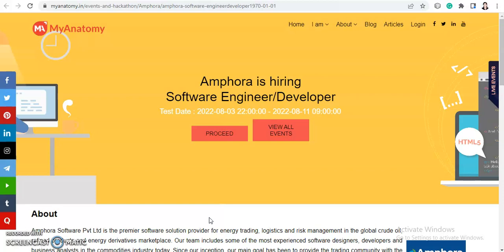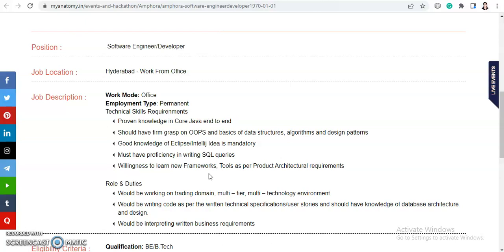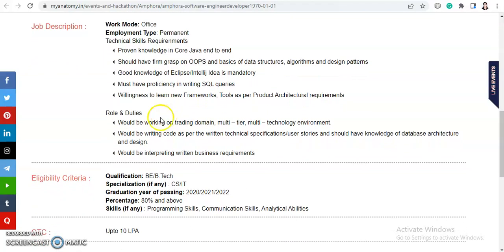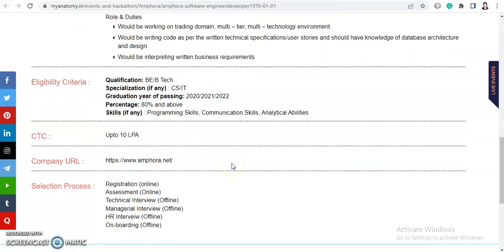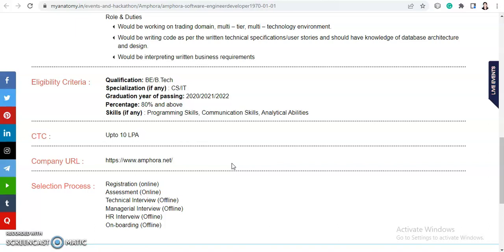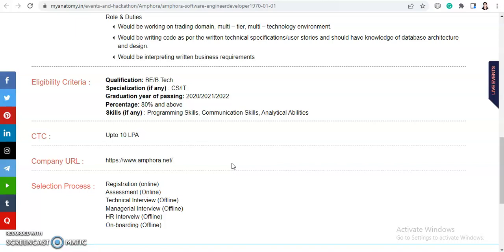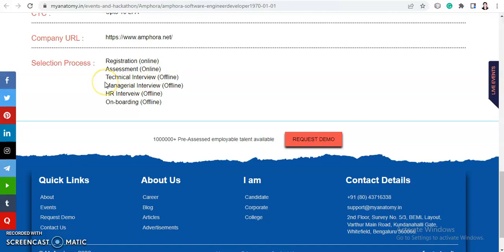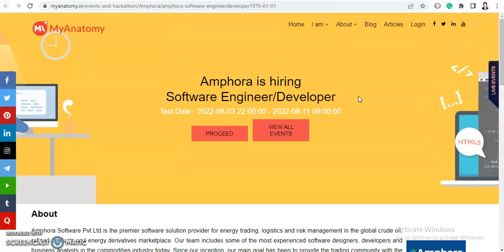Amphora Hiring For Software Engineer/Developer | 2020/2021/2022 | BE/B.Tech | Apply Now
Hi Everyone,
You will find job-related and placement-related videos on my channel.

About Us: On this channel, you will find different job openings. we will mainly post about jobs related to engineering and other technical jobs.

jobkar
jobker
Jobkar
Jobker
capgemini 2022 hiring
capgemini 2022 latest new updates
accenture 2022 hiring
accenture 2022 hiring complete registration process
online learning
online learning lokesh bagora
online learning jobs
software hiring
 jobs freshers
fresher hiring
freshers hiring
Hiring freshers
STEP internship
product company
summer internship
off campus
freshers jobs
btech jobs